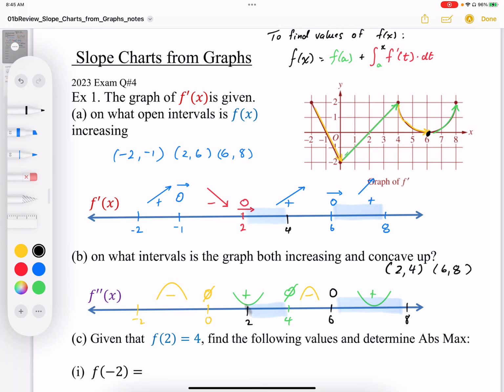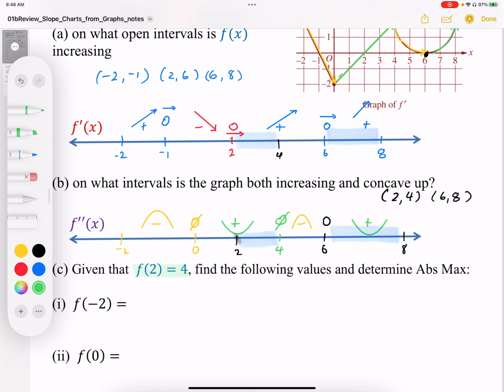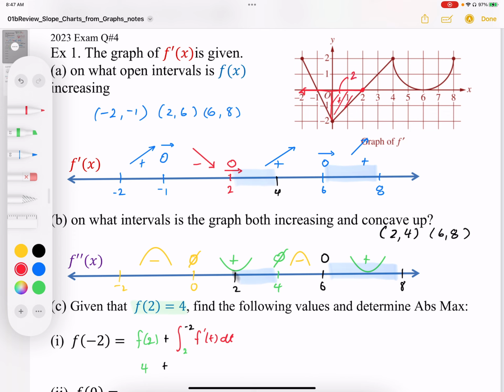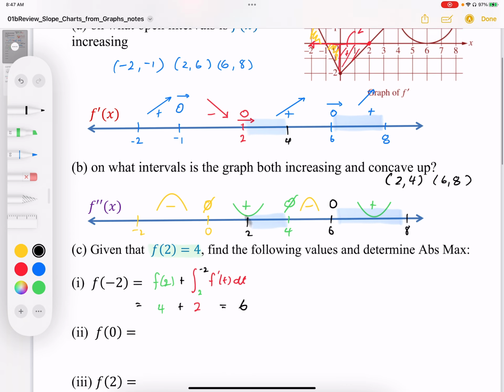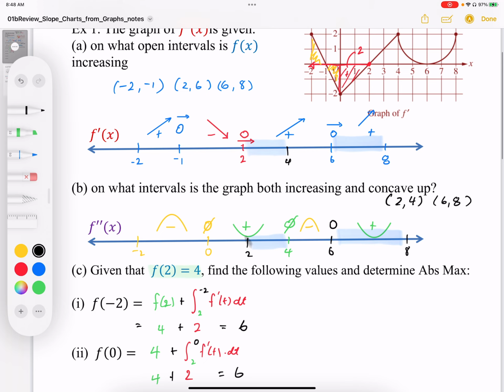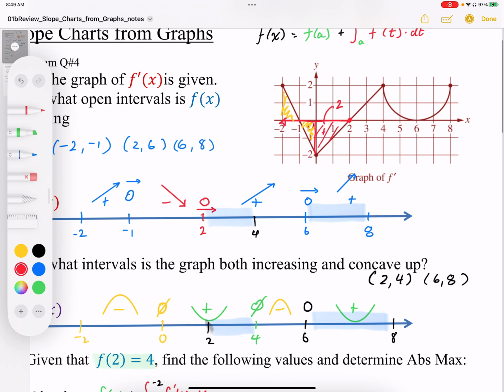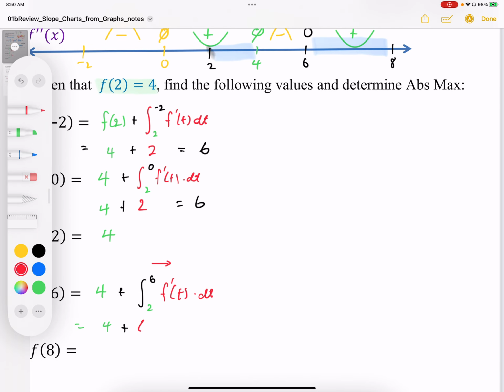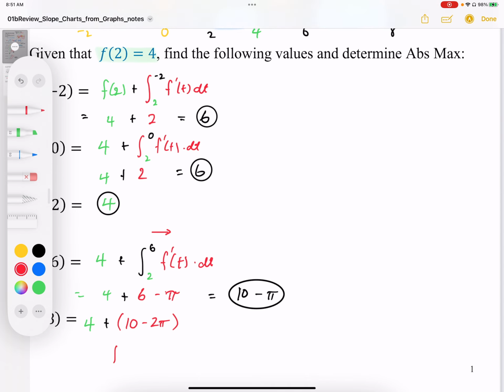01b Slope Charts from Graphs Part2